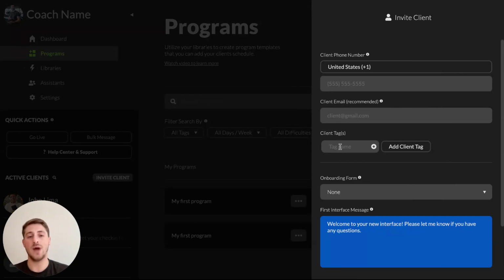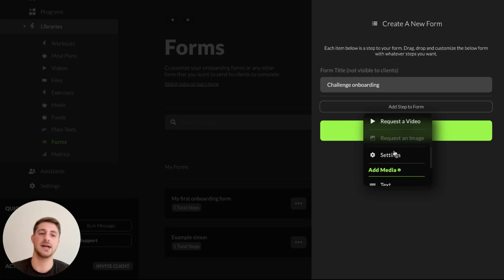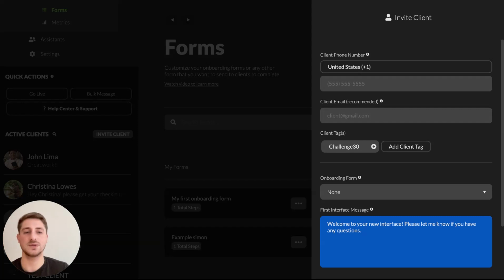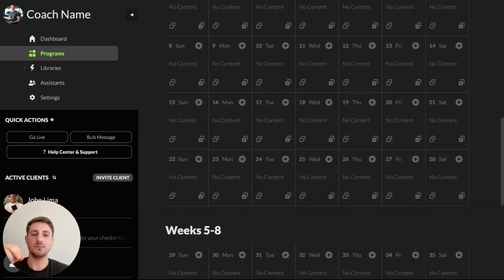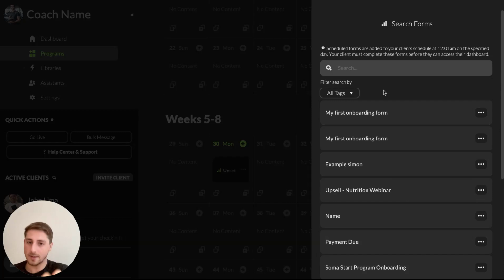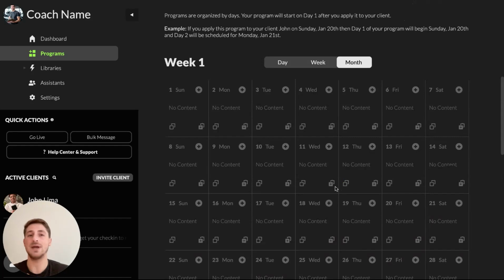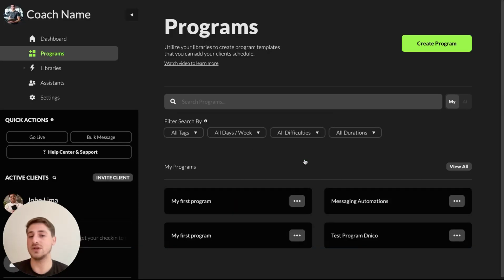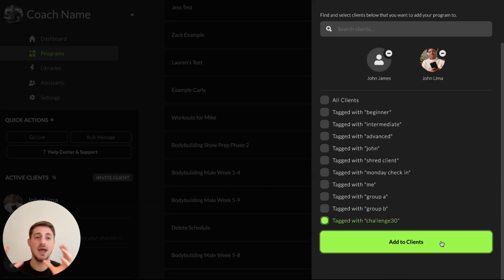Run Challenges and Scale Your Business (MyCoach Ai)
In this video, you’ll see how coaches are leveraging challenges in the MyCoach Ai system to grow their business, ensuring an awesome experience for participants and easy management for you as a coach.